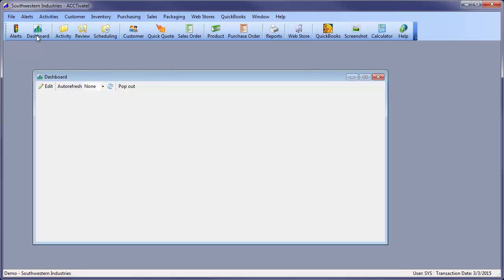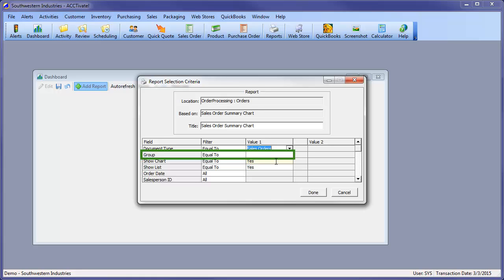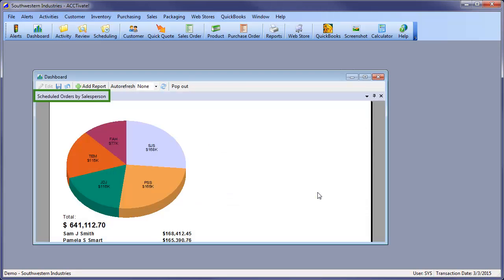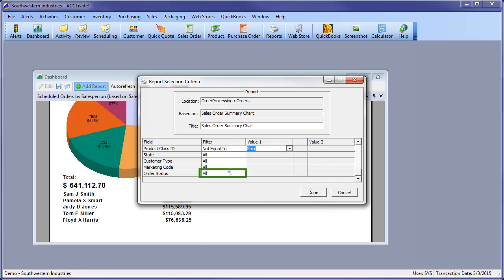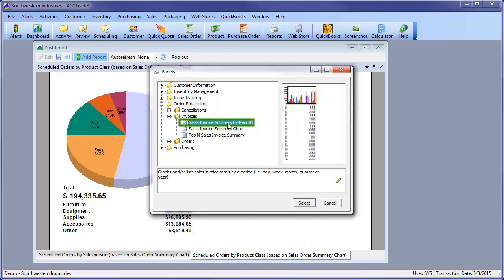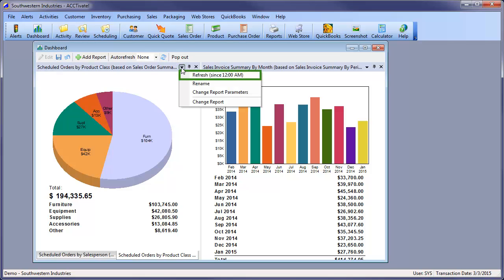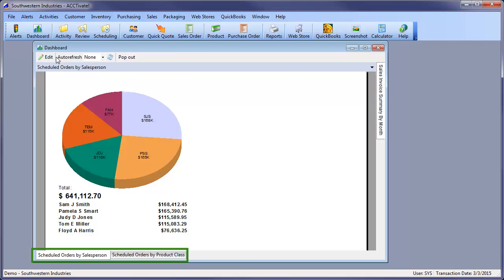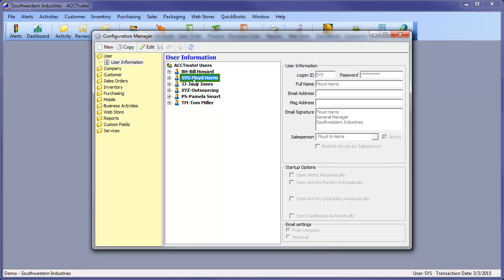Acctivate Dashboard Setup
Learn how to setup the Dashboard which presents summarized information from your ACCTivate! company on a single window. This can be setup to automatically refresh throughout the day, as well as show multiple one page reports in one screen.